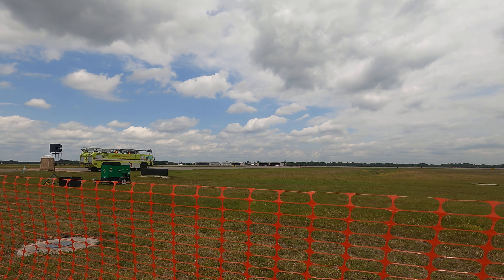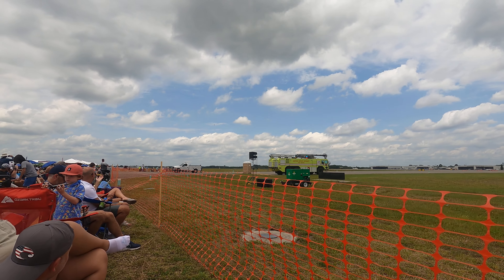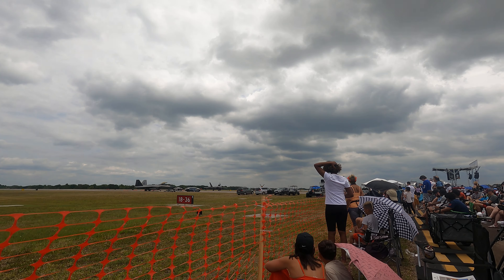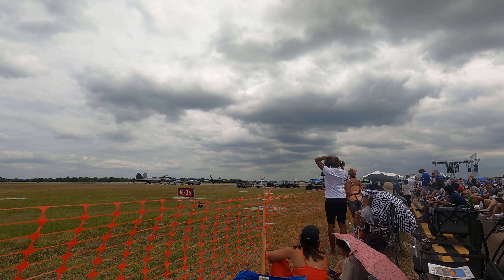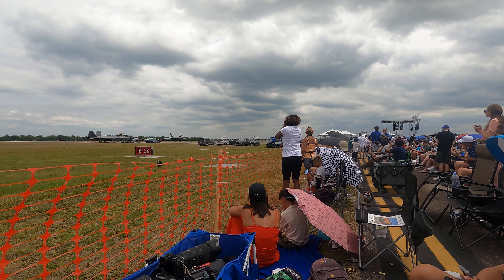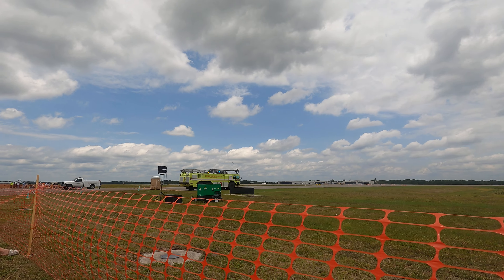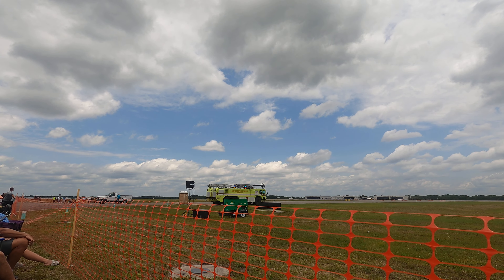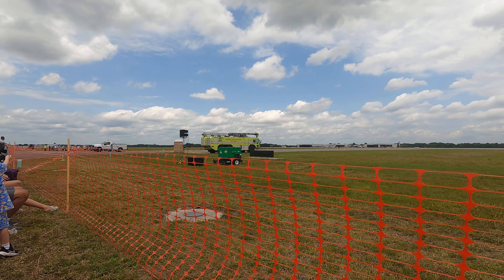P-51 Air Show Orlando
Air Show Orlando taking place at Orlando Sanford International Airport
Enjoy my personal videos of airshows I've traveled to! Experience the sights and sounds of America's airshows, best viewed on a large screen. Discover videos of my travels, airshows, friends, and new adventures where I submerge my GoPro to explore beneath the water. Join me on walking and hiking journeys through some of my favorite places and travel destinations.
Air Show Photos Courtesy of Capt. James " Jimmy" Smith